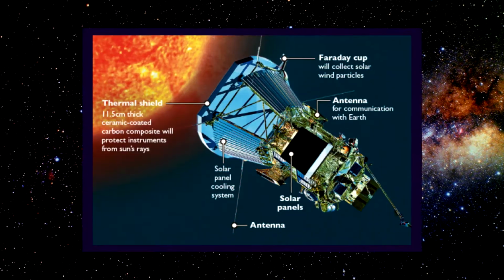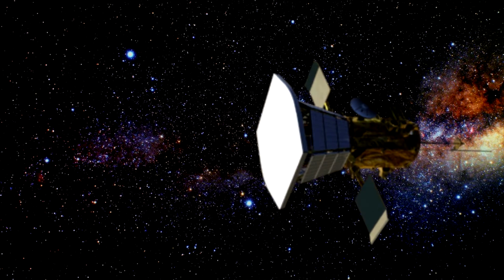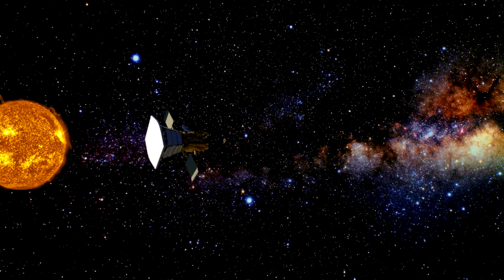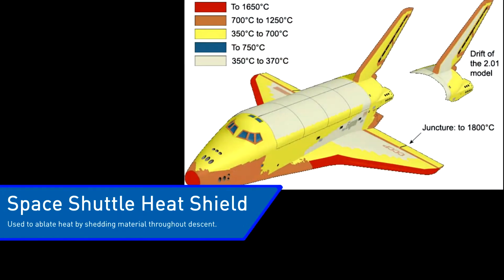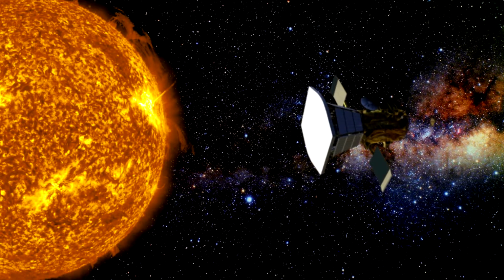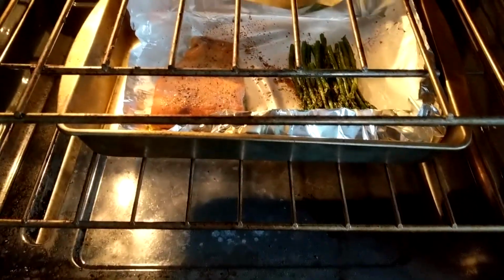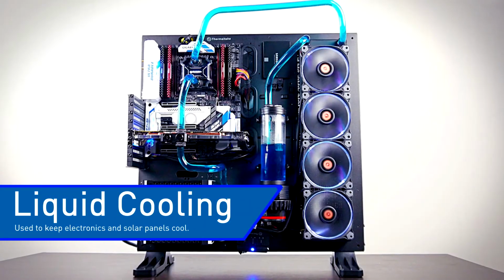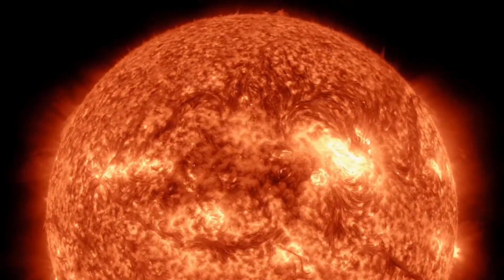Parker Solar Probe: Mission to Learn About Earth's Cosmic Campfire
The Sun is Earth's Cosmic Campfire. Without the Sun, Earth would not exist.

In this video, we learn about the Parker Solar Probe. What are some of the science objectives of the probe, and how in the world (or off it) will this spacecraft stay cool as the Sun broils it?

We learn more about the Solar System every day, and the Sun is the biggest, most defining part of our home! Eugene Parker was a pioneer in heliophysics, without him we wouldn't know as much about our source of warmth.

Let me know if you are excited for this mission in the comments! I enjoy hearing your thoughts! Be Curious.